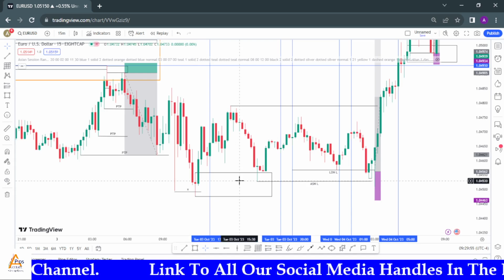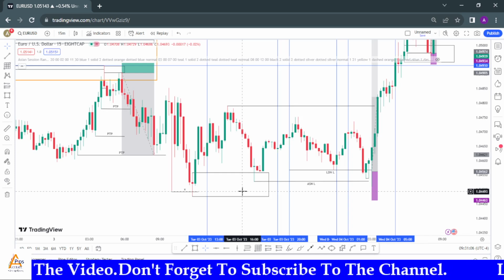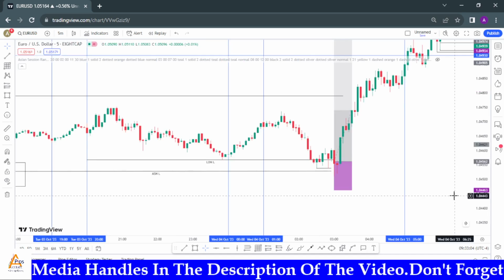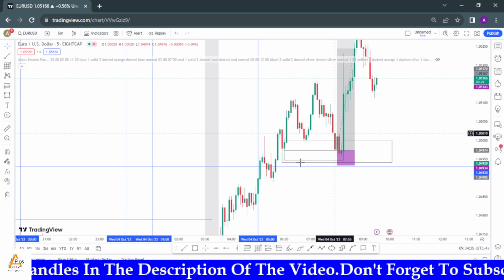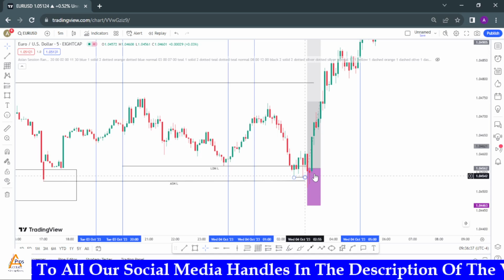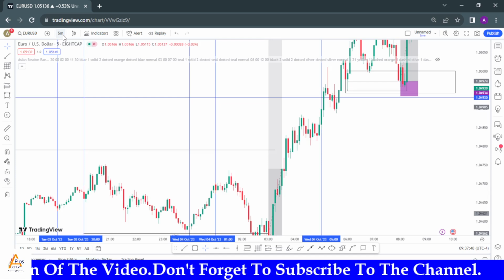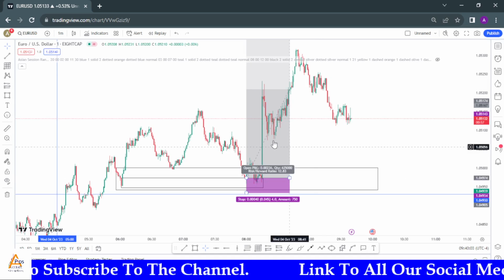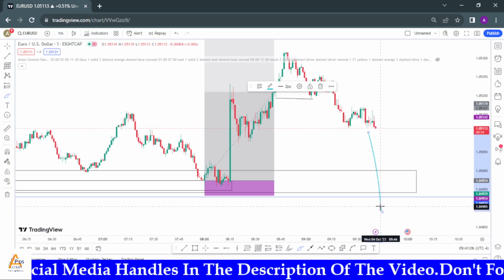Trading Session Liquidity: Maximizing Profits with Risk Entry Techniques | Smart Money Concept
In this video, I'll be discussing the concept of trading liquidity and how to use it to your advantage. I'll share with you some of the different techniques you can use to maximize your profits during volatile trading sessions! By the end of this video, you'll know everything you need to maximize your profits in the market!

BTC 👉👉 bc1qn59m8d5yclq74nvd4fs0wfnr5l4jnezl8e0am2